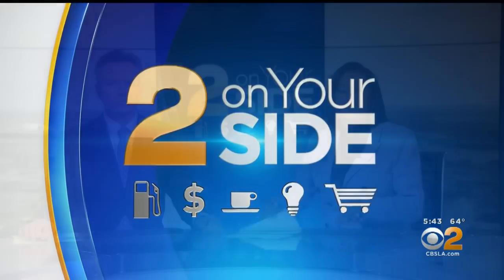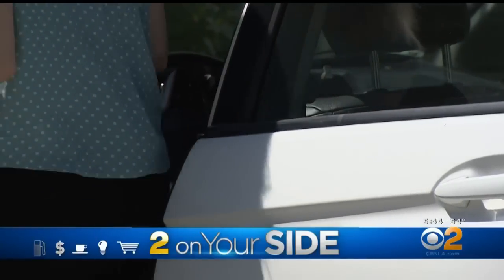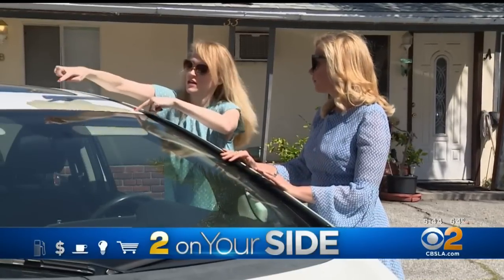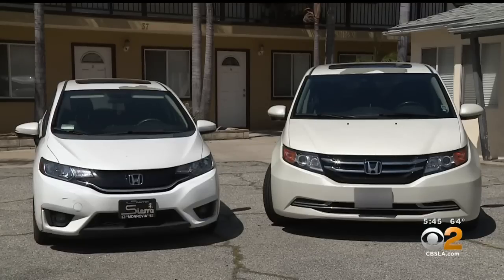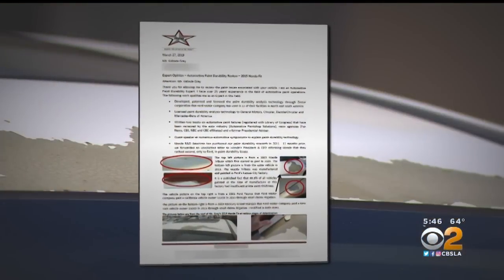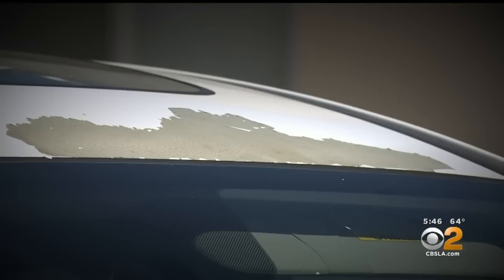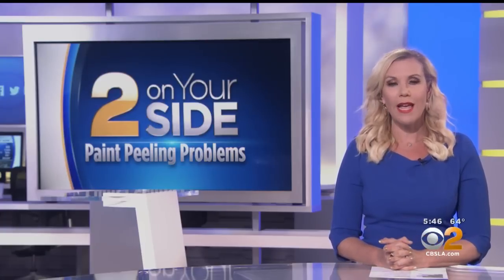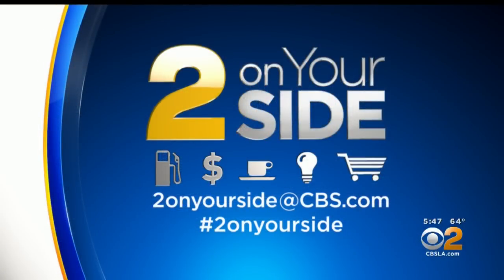2 On Your Side: Peeling Car Paint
Multiple Honda owners have experienced large areas of peeling paint on their vehicles after just a couple of years.